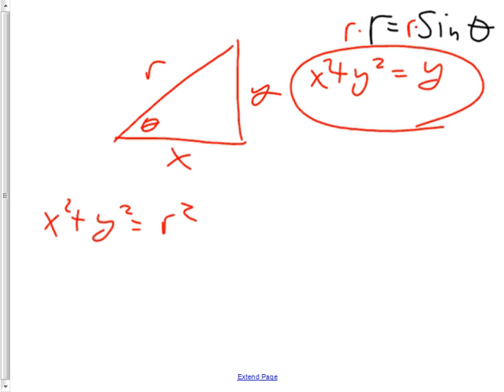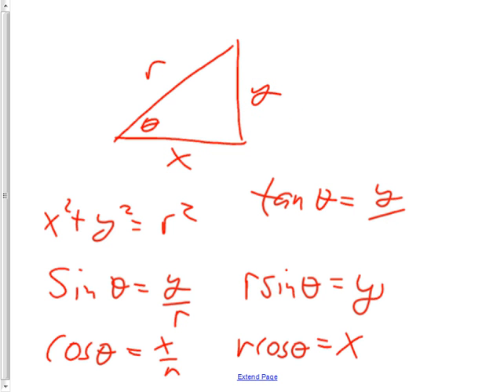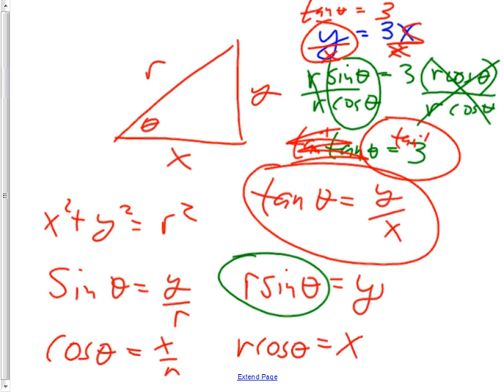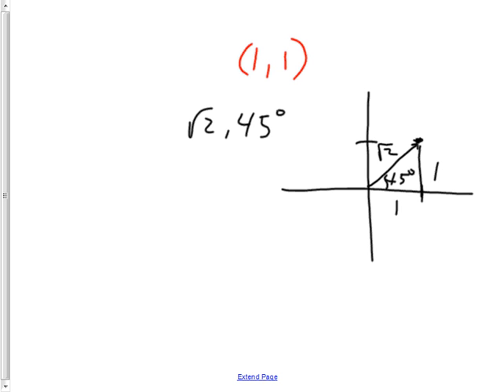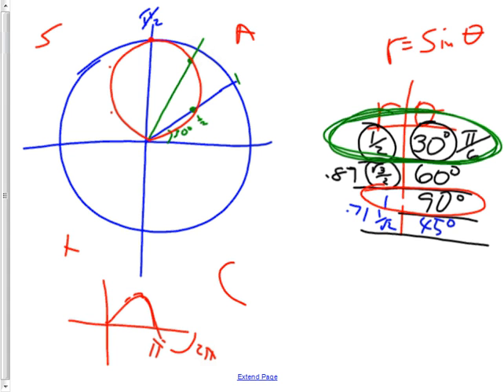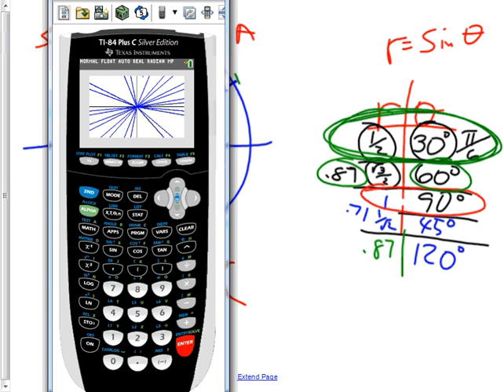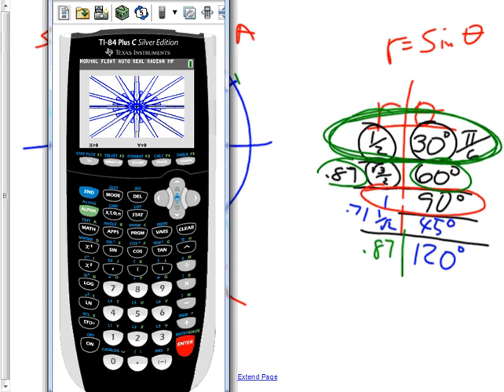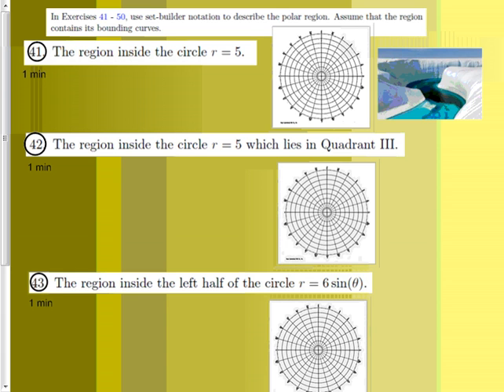April12 HPC 16 3 Graphing with Polar